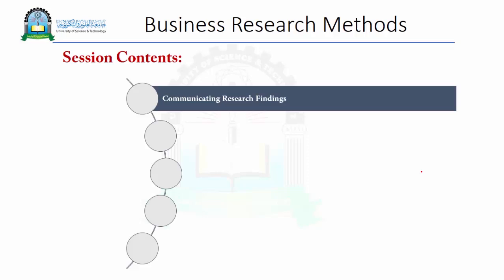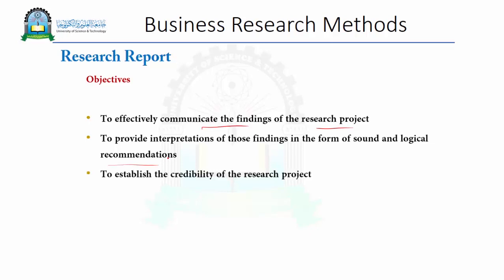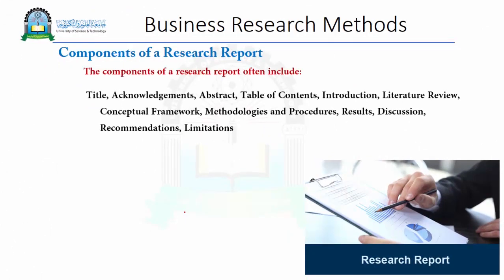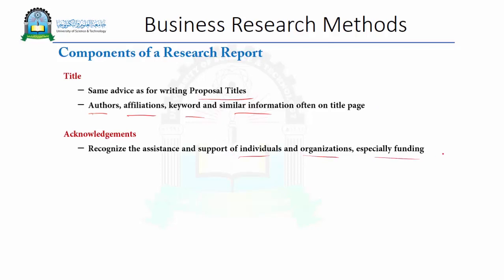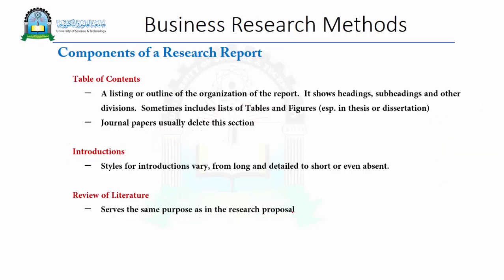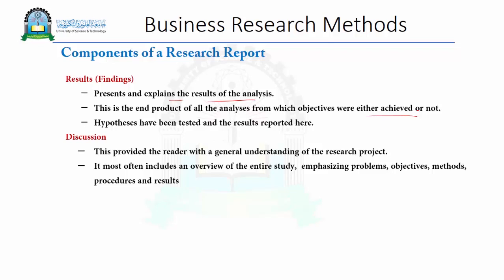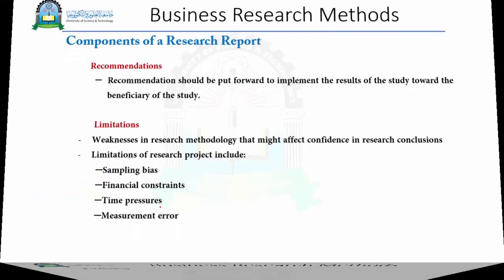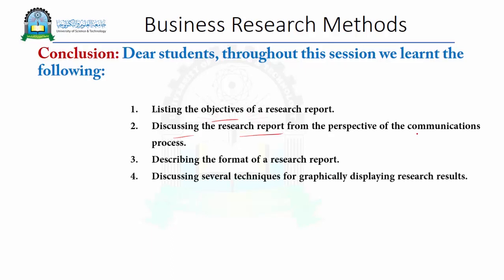12 Communicating Research Findings Report Writing